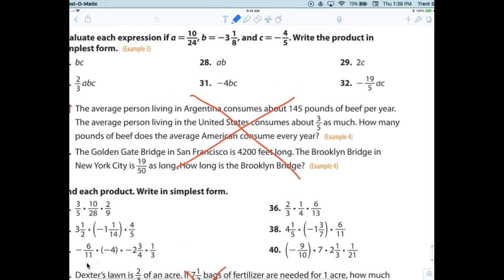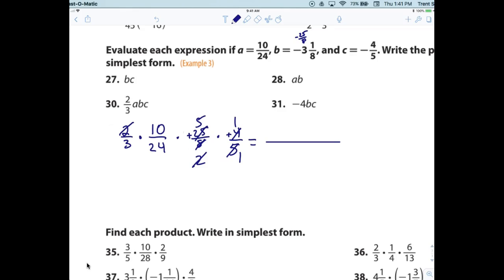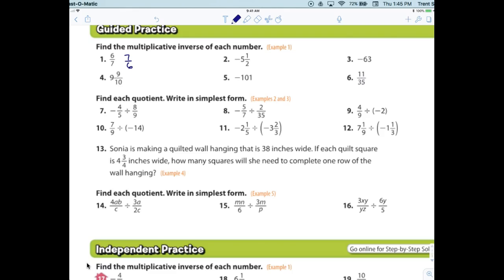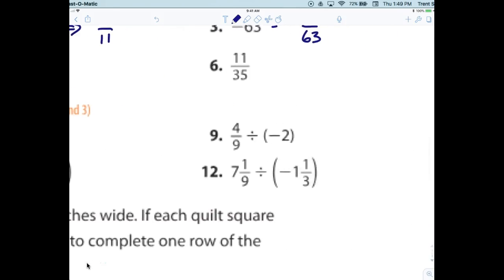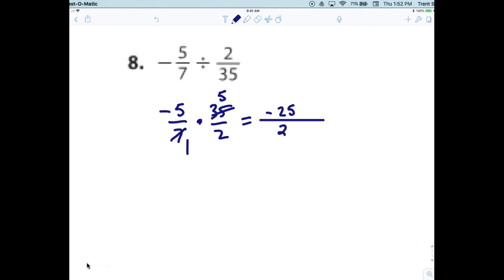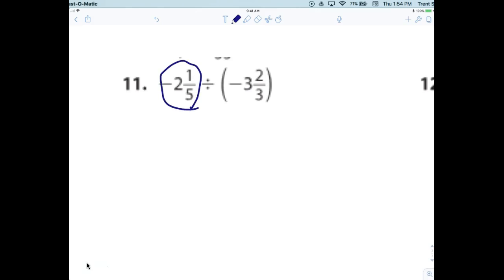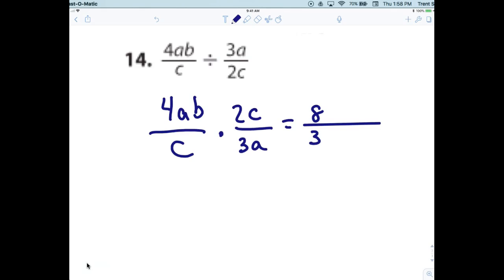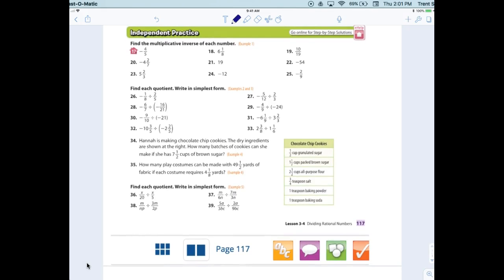7th grade pre-algebra section 3-4 dividing fractions